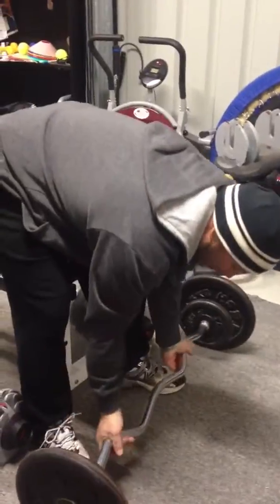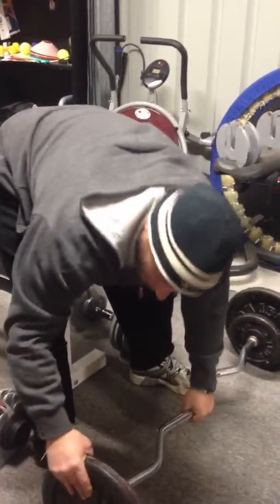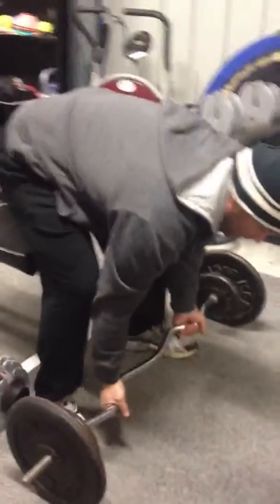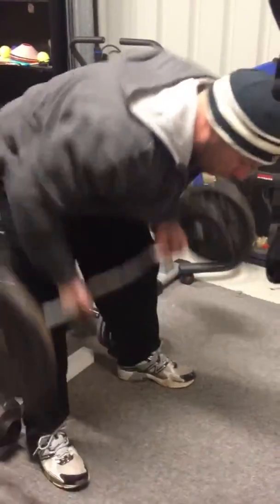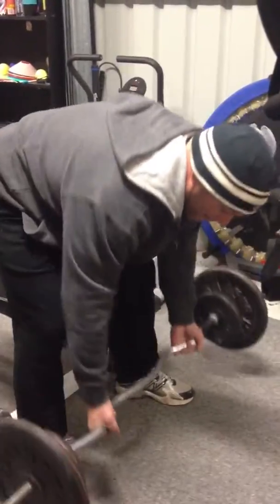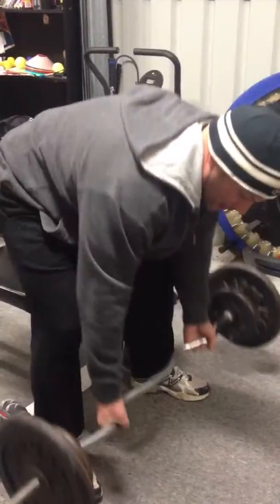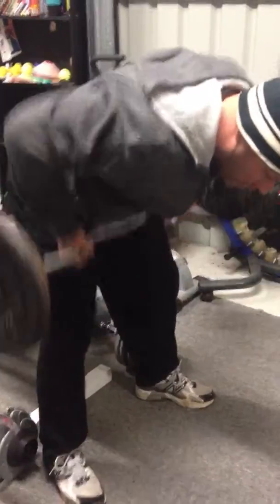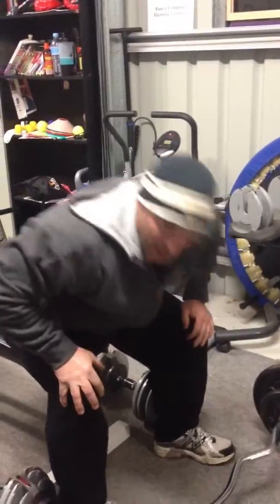2583 - Superset 2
2583 - Weight training